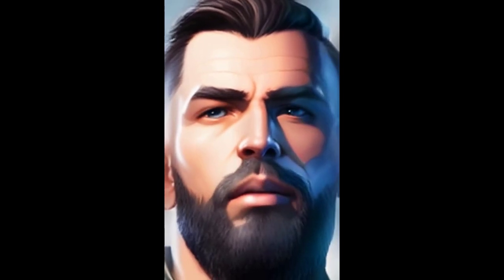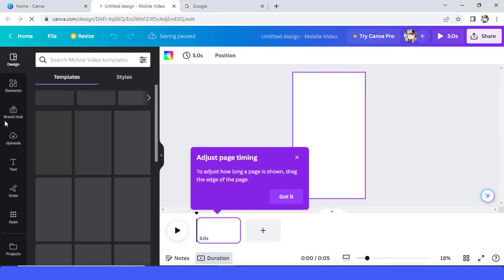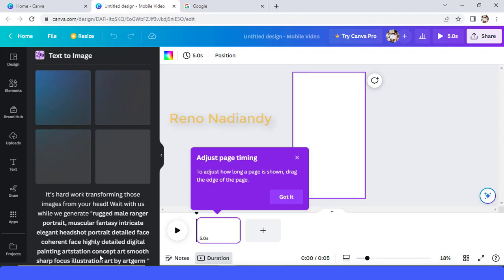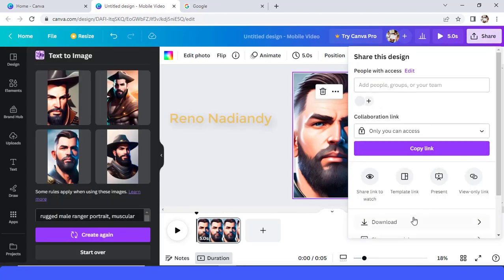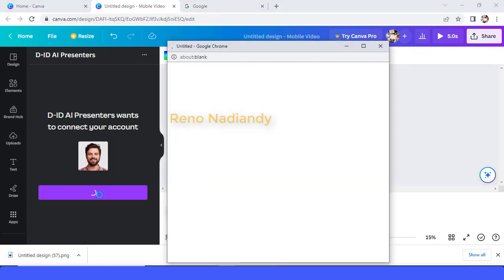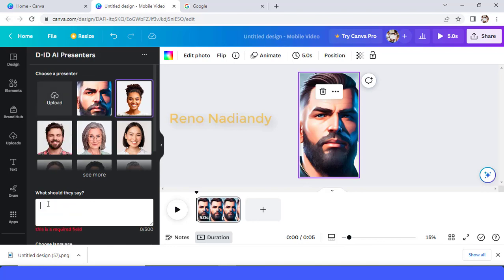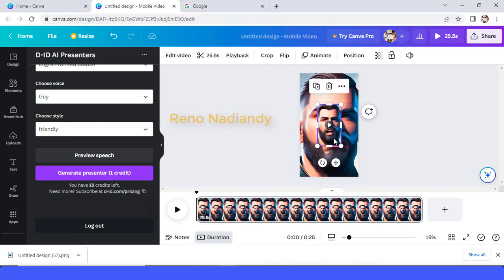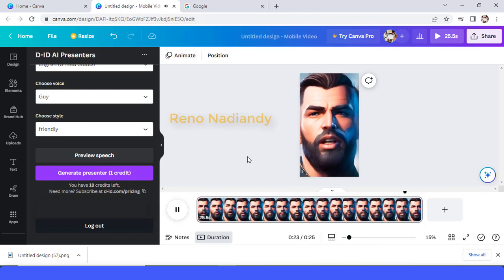Transforming Still Photos into Dynamic Presenters with D-ID: A Step by Step Tutorial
Welcome to our comprehensive tutorial on creating captivating video presenters using the revolutionary D-ID application! In this video, we'll show you how to bring still photos to life by seamlessly syncing them with corresponding audio, making them speak just like we do.

The prompt i used in Canva Text To Image:
rugged male ranger portrait, muscular fantasy intricate elegant headshot portrait detailed face coherent face highly detailed digital painting artstation concept art smooth sharp focus illustration art by artgerm

The text i type in D-ID:
"hi everyone! welcome to Canva Art Design YouTube channel by Reno Nadiandy, photo manipulation and text effect specialist. Today you will learn how to use Canva - D-ID. This is a new tool or application that connected with Canva which can make your photo talking like me. You see, i am amazing, right? so, let's start learning."

D-ID is a cutting-edge application (connected with Canva) that utilizes advanced artificial intelligence and deep learning algorithms to animate static images, transforming them into dynamic presenters that captivate and engage audiences. Whether you're a content creator, a digital marketer, or simply someone looking to add a unique touch to your videos, D-ID opens up a world of creative possibilities.

In this tutorial, we'll guide you through the entire process, starting from the installation and setup of D-ID on your device. We'll then explore the intuitive interface and its powerful features, allowing you to easily customize your virtual presenter's appearance and behavior.

You'll learn how to choose the perfect photo as your base, how to sync audio with precise lip movements, and how to enhance the overall presentation with expressive gestures and body language. Our step-by-step instructions will empower you to create professional-looking videos that seamlessly blend images and speech, leaving your viewers amazed.

Unlock your creativity and make your visuals truly come to life with D-ID. Join us on this exciting journey and master the art of transforming still photos into dynamic video presenters. Get ready to revolutionize your content and leave a lasting impression on your audience!

Let's dive in and unleash the potential of D-ID together!